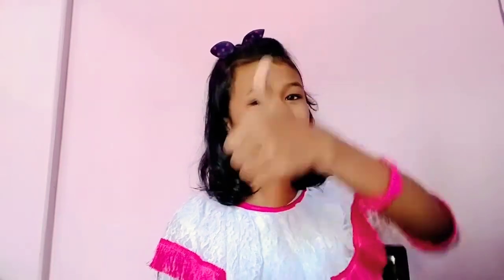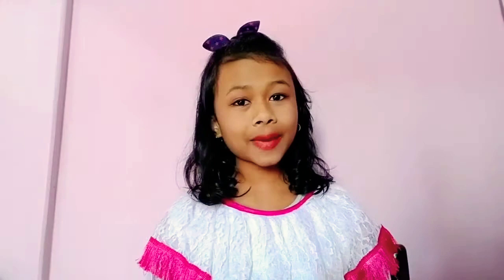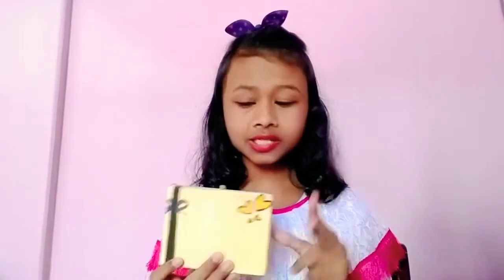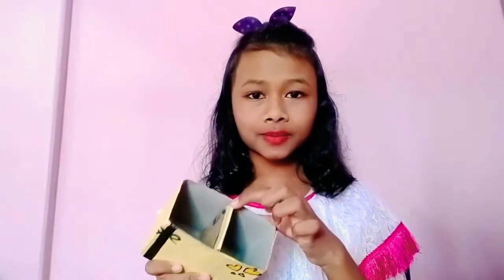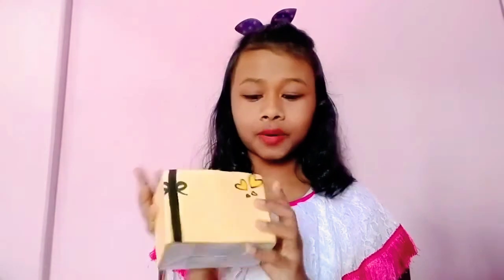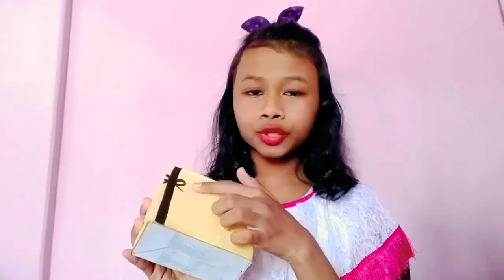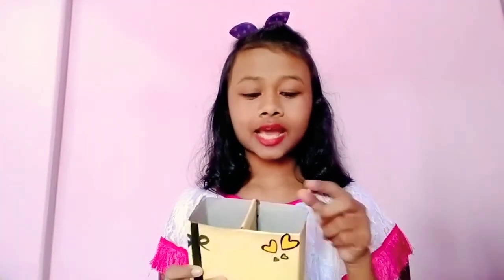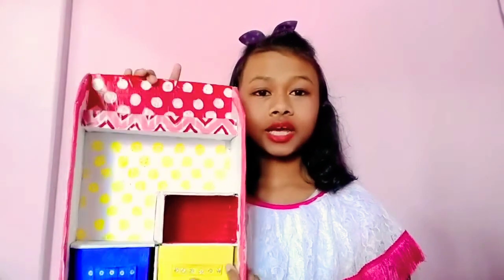My Organizer's collection | Haul | Creation World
Heyyy Guys,!!❤️
How are you all hope you all are good and safe in your homes.

In this video I will be showing you Guys My Organizer's Collection + Haul. That I made in lockdown using cardboard.

Hope you all love the video, if you like the video than don't forget to like, share, comment and subscribe to my video and also hit the bell 🔔 icon to get notification of my video.